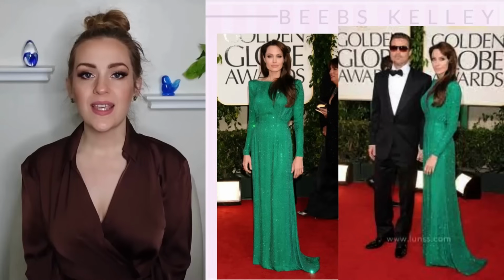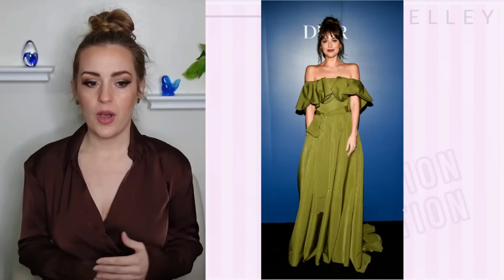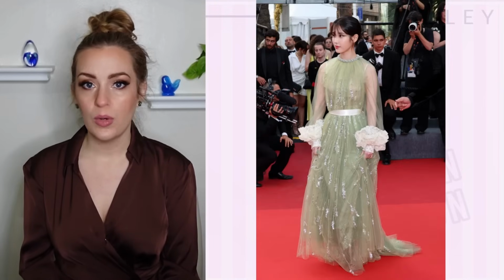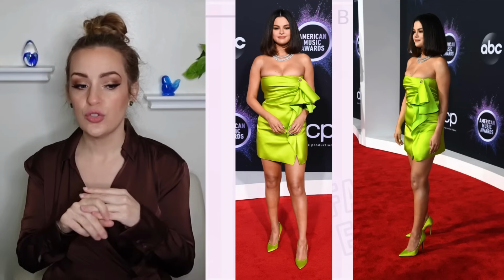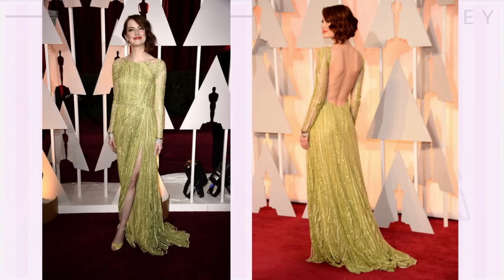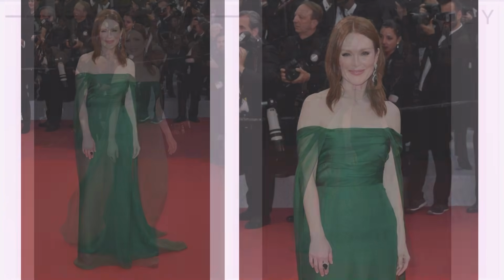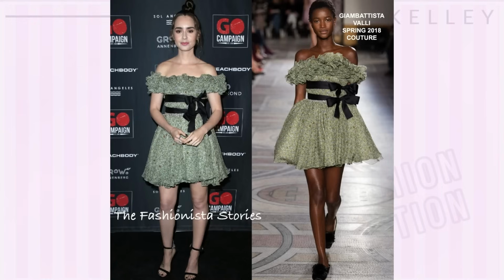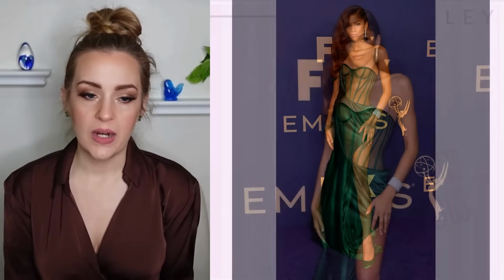MOST UNFORGETTABLE DRESSES & UNBE-LEAF-ABLE MISTAKES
One of the most difficult colors to pull off ever to be worn on the red carpet features in today's Fashion Edition. Everything from Olive, Chartreuse, Jade, Lime & Emerald can either make or sink a look. How well do these celebrities pull of their greenish dresses?

Including designs from Dior, Versace, Gucci, Michael Kors & more. Featuring Sarah Paulson, Jennifer Lopez, Elle Fanning, Dakota Johnson, Selena Gomez, Lupita Nyong'o, Dakota Fanning, Reese Witherspoon, Lily Collins, Zendaya, Taylor Swift, Julianne Moore, Emma Stone & Angelina Jolie.

Come find me on socials!

ILY, BB

If you're interested in any of the makeup products, hair styling products or other things I wore and used in today's video, I will try to link it below or for US viewers: click the shopping bag icon above or check the products section of the description box for direct links!